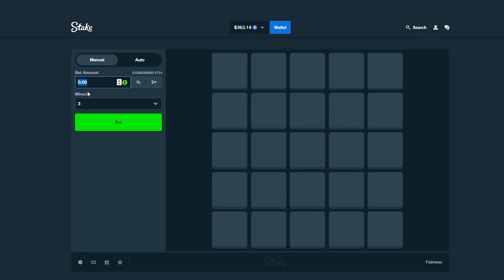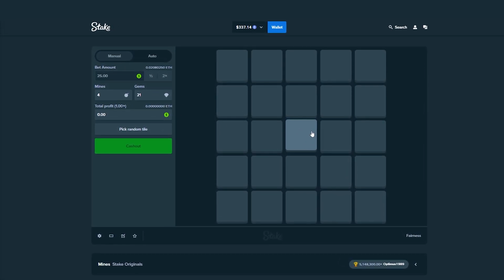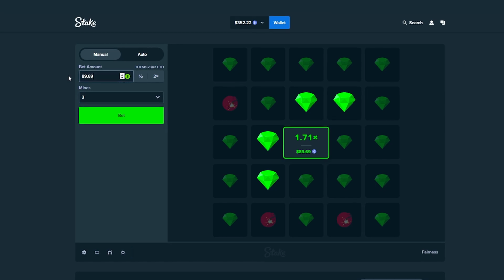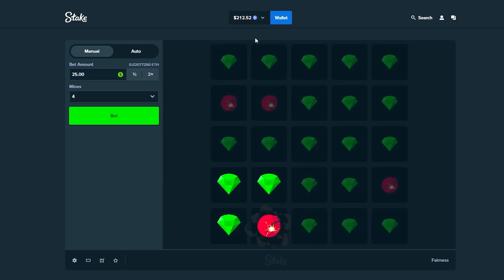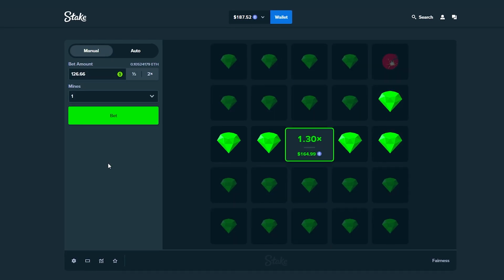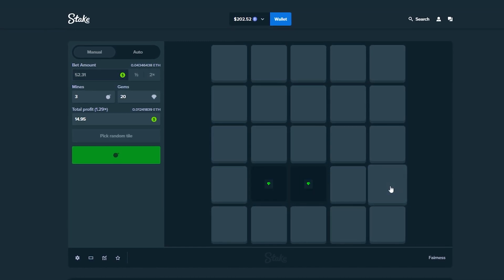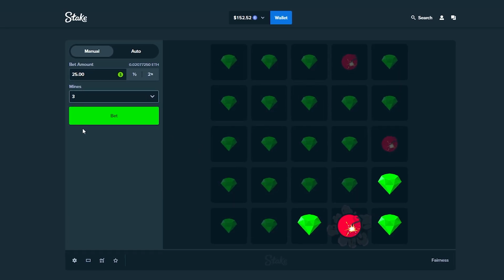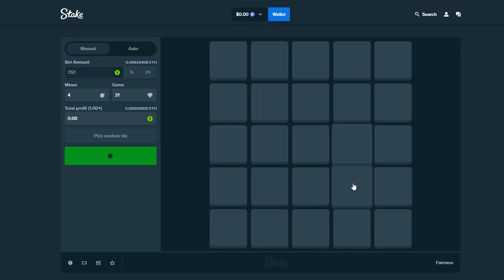I Tested MOST PROFITABLE MINES STRATEGY.. (Stake)